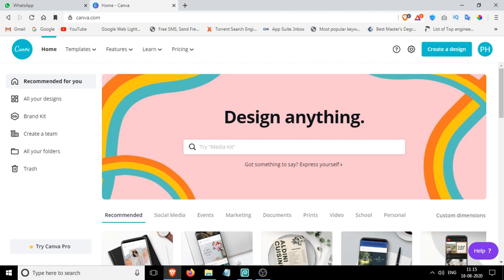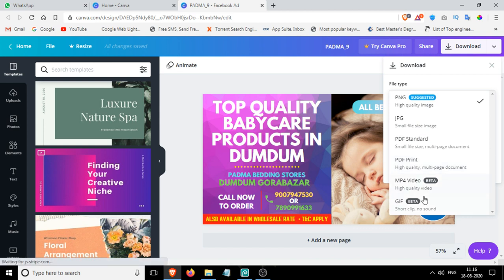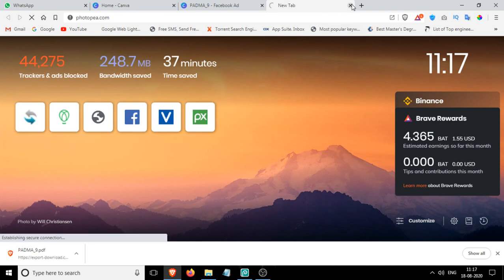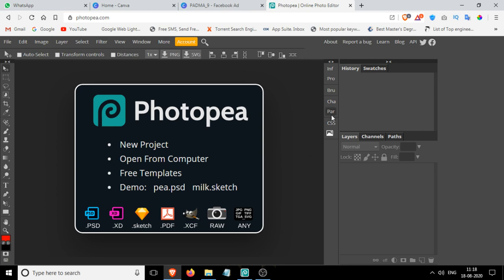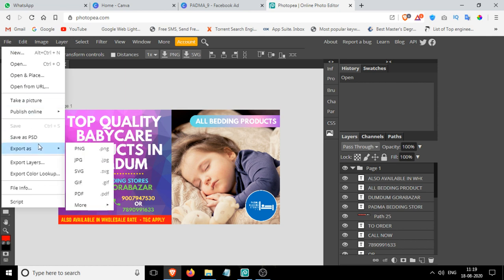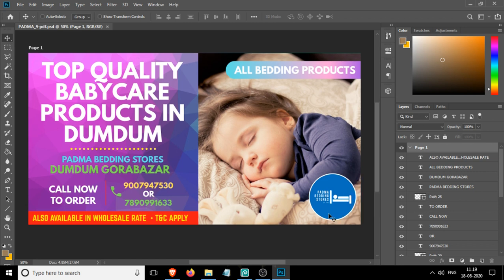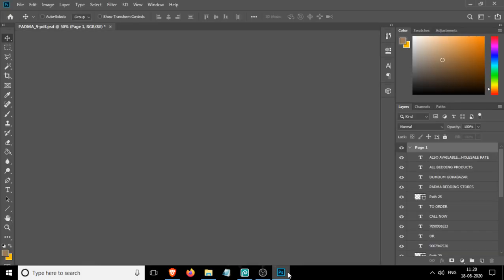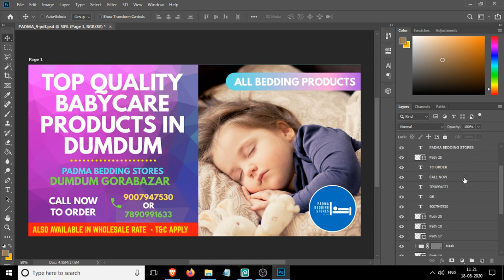How to export .psd from Canva | Retain layers and effects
We use Canva a lot. It's easy to use and comes with lots of elements. However, as a designer one might need psd or the Photoshop file to customize it further.

How to export psd file from Canva -

Step 1 : Export the file as PDF (Print PDF if possible to retain highest quality).
and import the PDF.
Step 3 : Export as PSD.